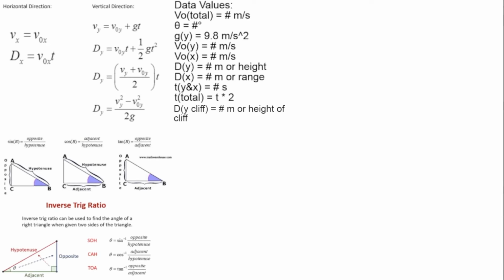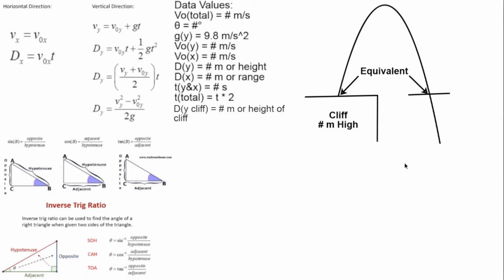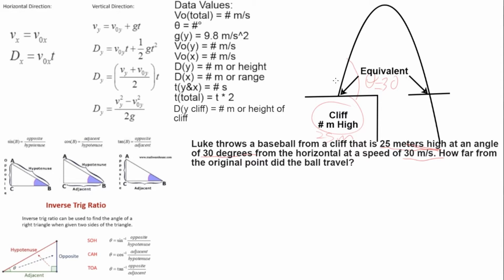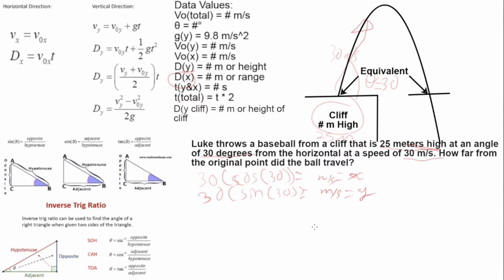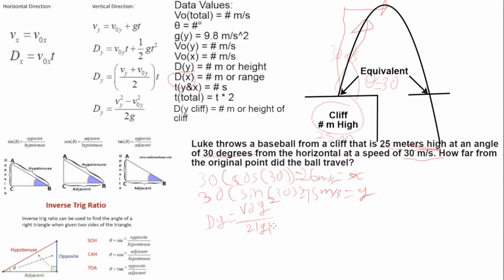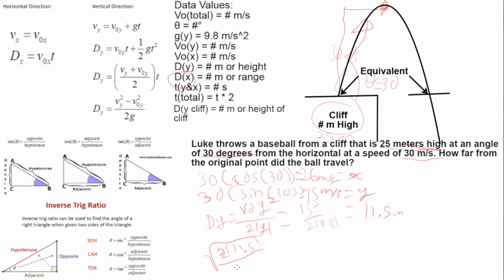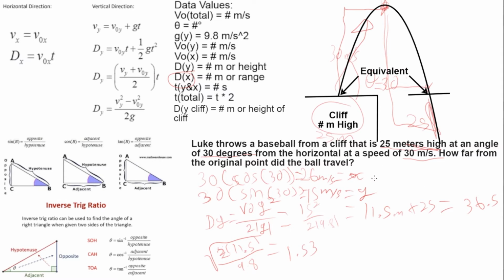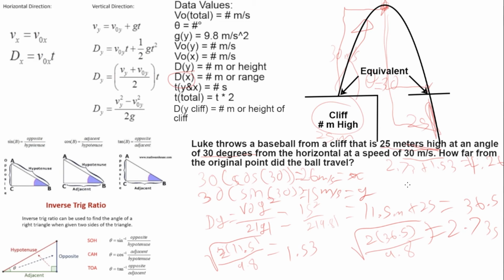Projectiles | Cliff Problems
Video on using Angle problems without level ground.